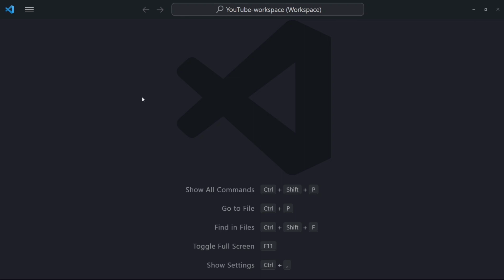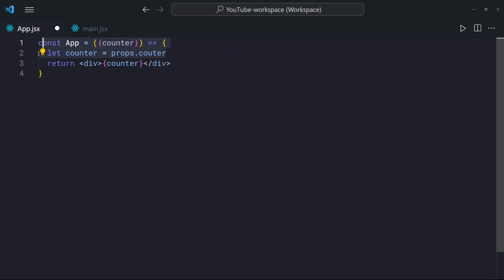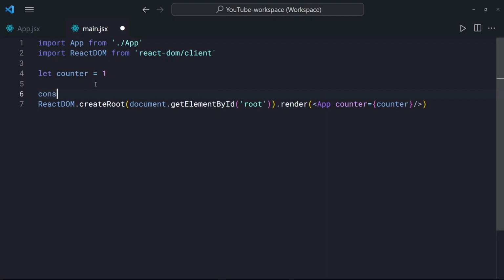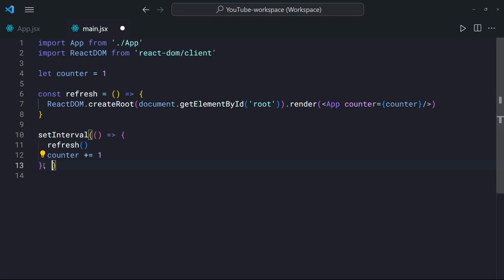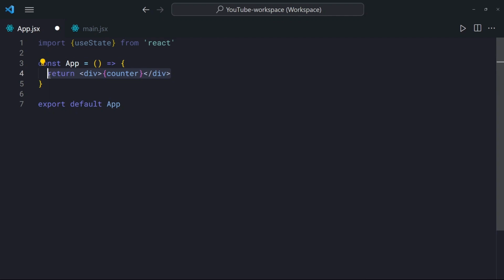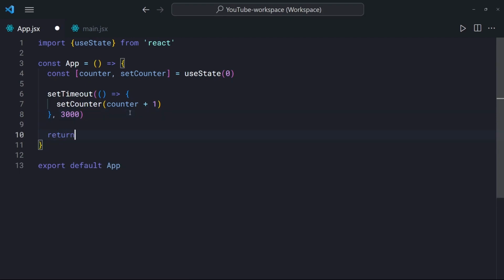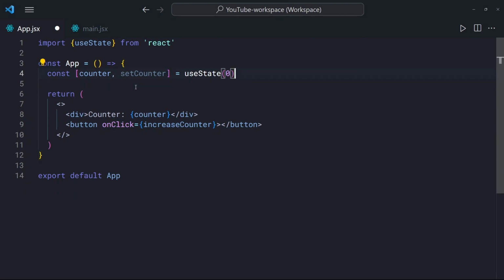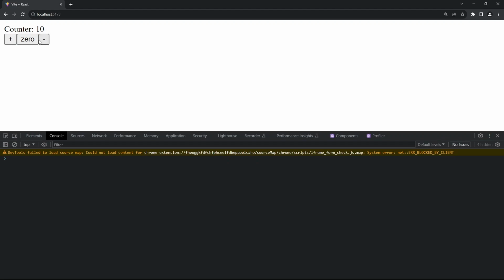Component State in React - Modern Web Development #5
In this comprehensive video series, we break down React state management, explaining how to create and manage component states effectively. You'll gain insights into handling events in React, from basic event binding to more advanced techniques. Discover the power of interactive user interfaces through React UI interaction, and learn best practices for optimizing event handling in your applications. Whether you're new to React or seeking to refine your skills, this series covers essential topics like managing state, React component lifecycles, and much more. Join us to supercharge your web development skills and create dynamic, responsive applications.